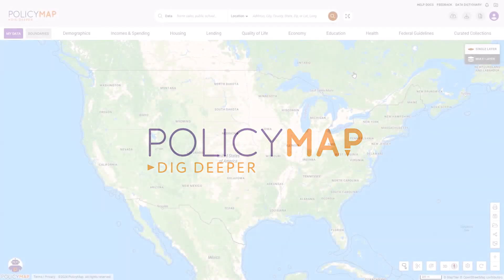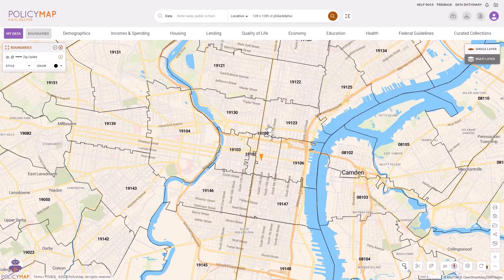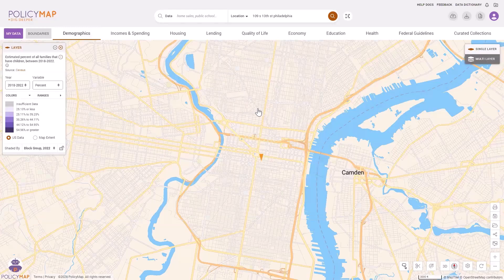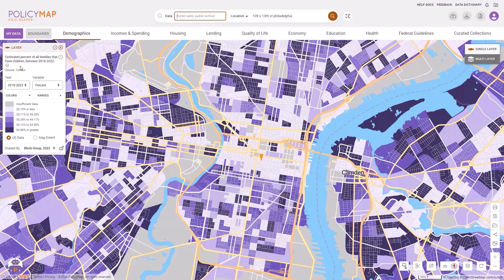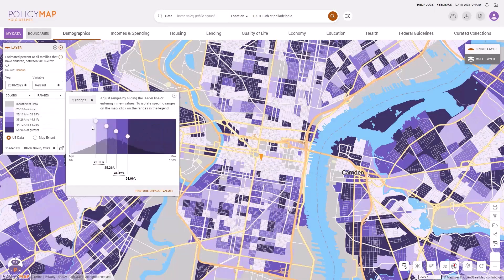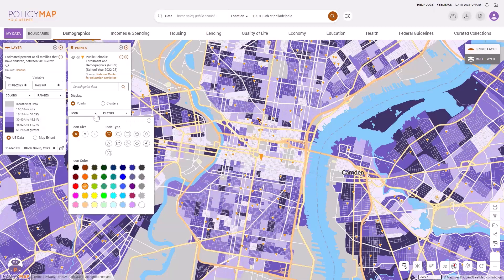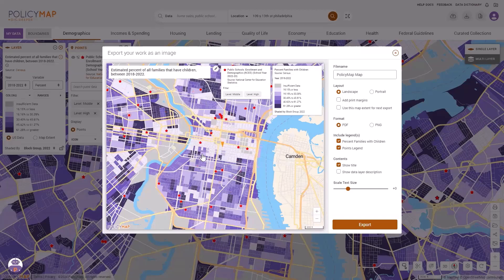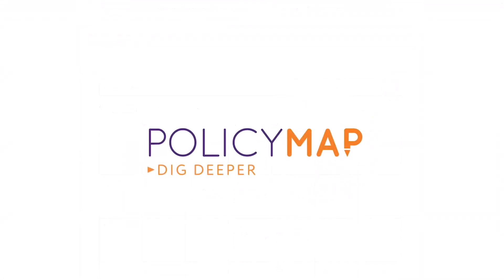PolicyMap Quick Start (2024)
Jump right into the PolicyMap tool with a quick review of the basics.